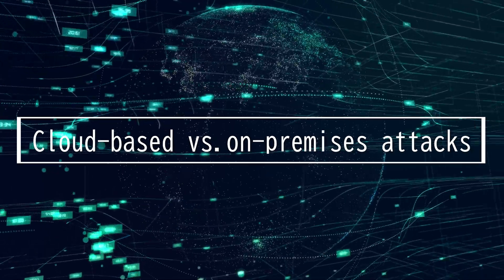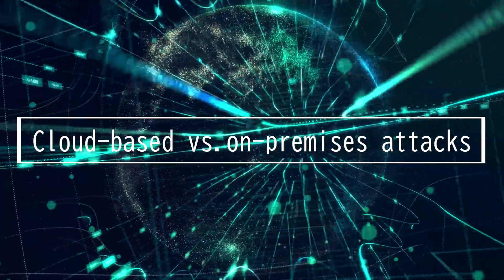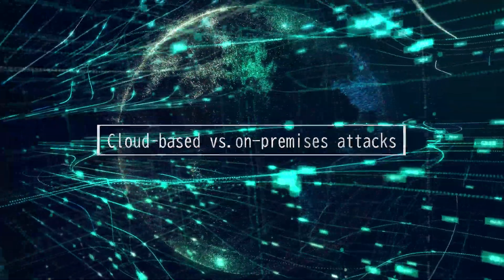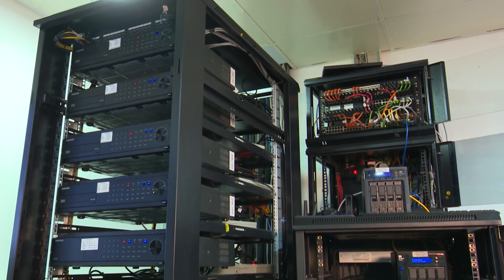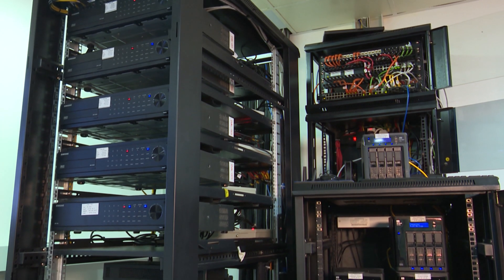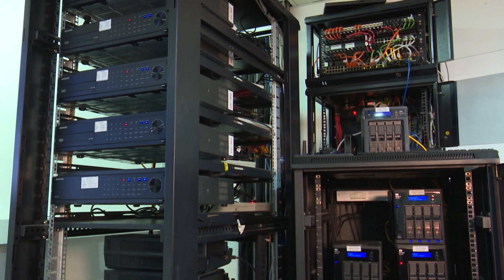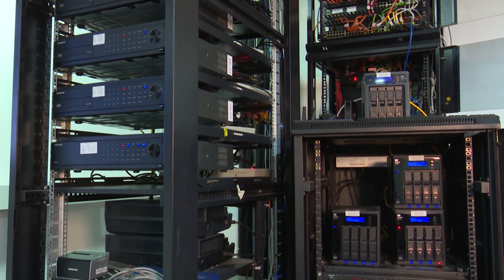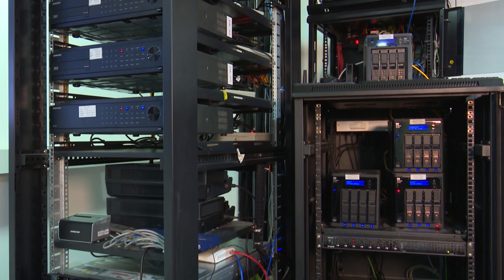Domain 1.7: Cloud-based vs. on-premises attacks - CompTIA Security+ SY0 601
This video covers the following:
Cloud-based vs. on-premises attacks